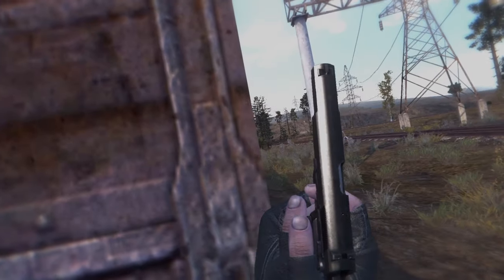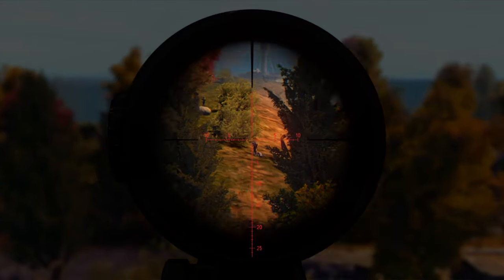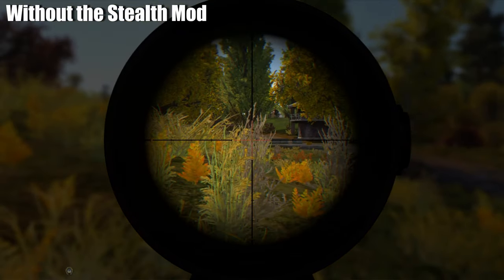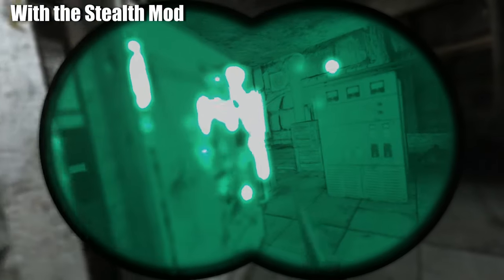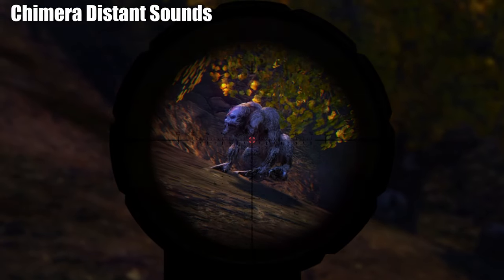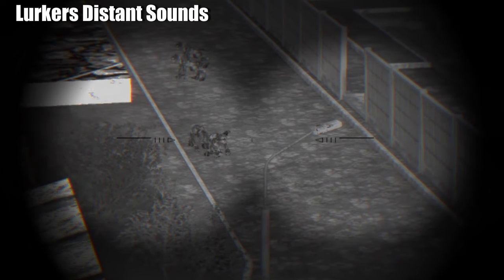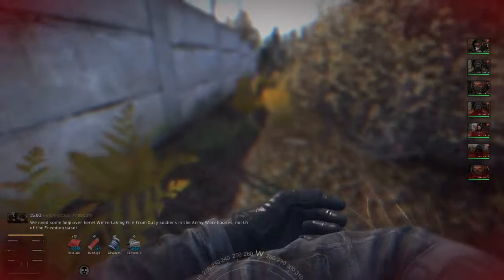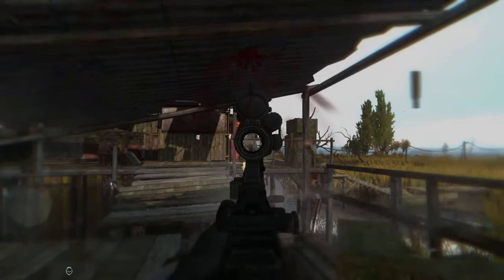Stalker Anomaly Best Combat Mods That You Should Download in 2024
Hello Stalker , In this Video I will Show you the Best Combat Mods that will improve the overall gameplay in Stalker Anomaly.

Not only you will have better gameplay but also add realism and immersion.

Some of these mods will need MCM menu
While Some will need MCM Menu and DLTX
So always read the mods requirements!

0:00 Intro :)
0:32 Dark Signal Weapon SoundPack
2:06 Gear Rattle Sounds
2:49 Weapon Tilt Cover
3:25 Scope Shader
4:05 MORA'S AI MORE COVERED (1.0) FOR 1.5.2
4:36 Make Sure to Like and Sub
4:53 Stealth Mod
5:55 Intimidation Surrender
6:46 Distant Mutant Sound soundscape-overhaul
7:50 Maki hand Gesture System
8:51 Ledge Grabbing